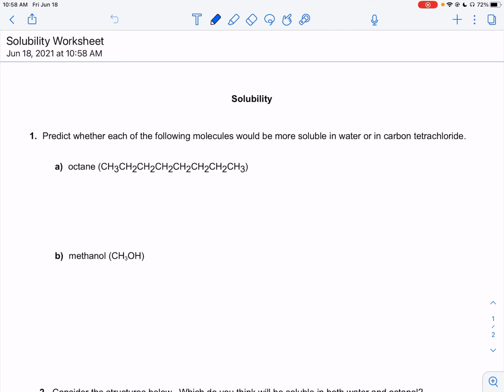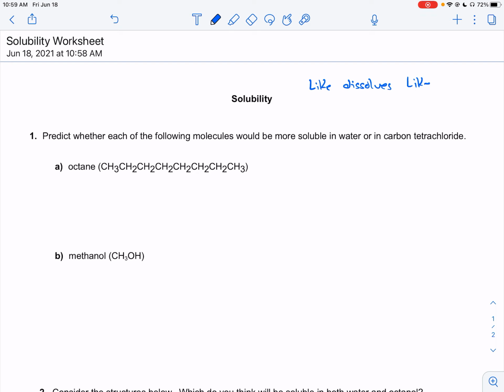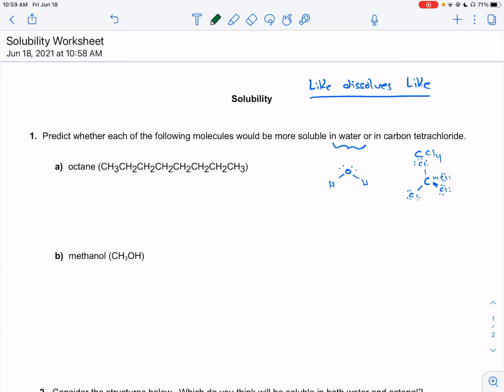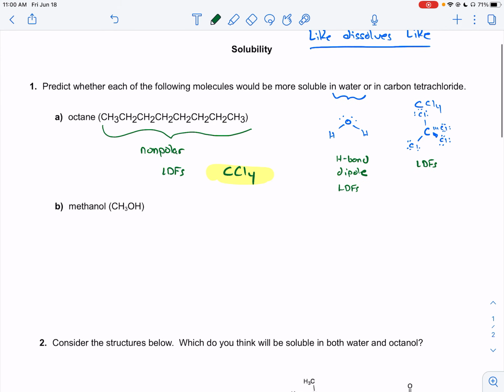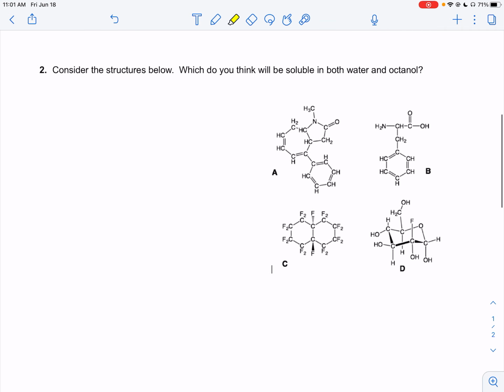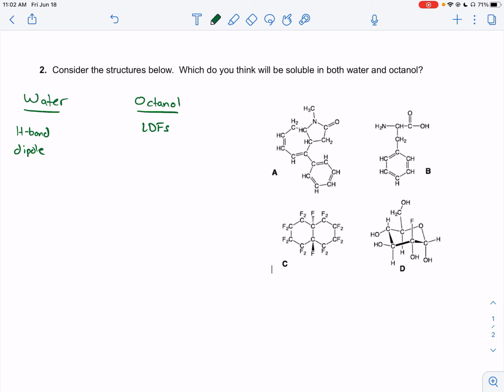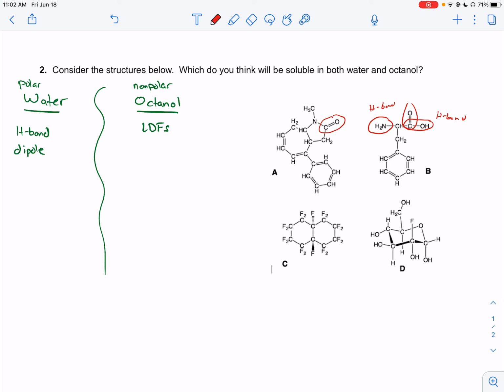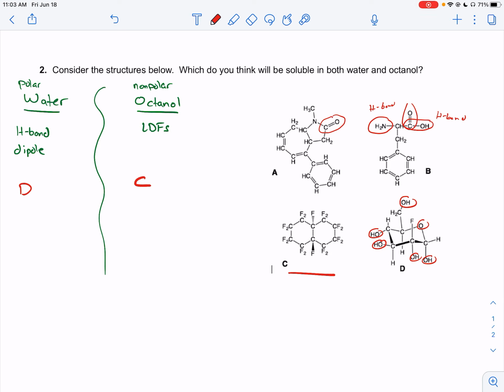Genchem: Solubility Worksheet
General chemistry in class worksheet predicting solubility